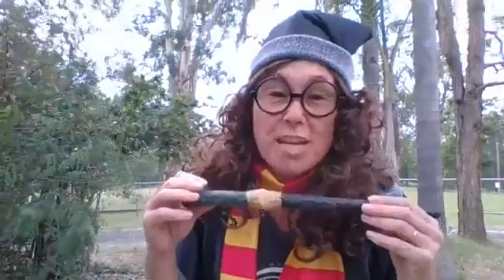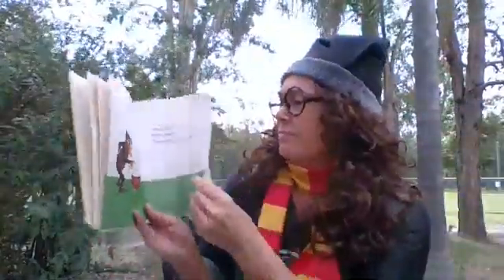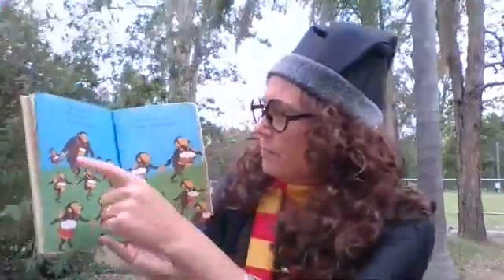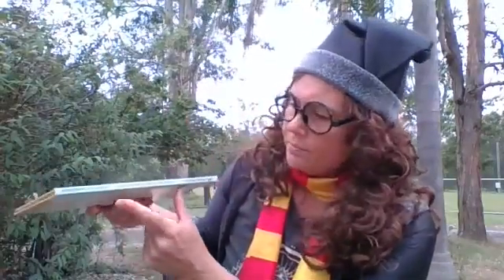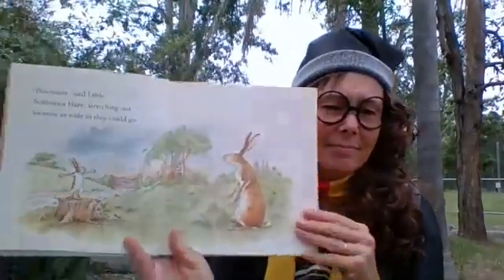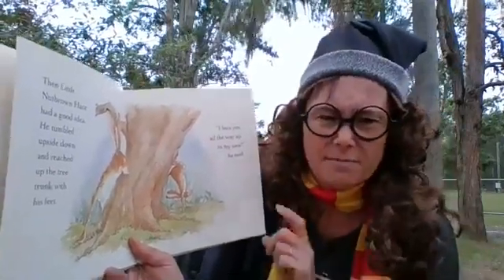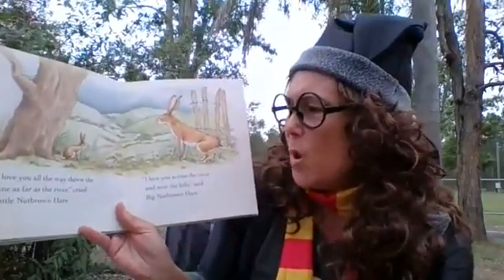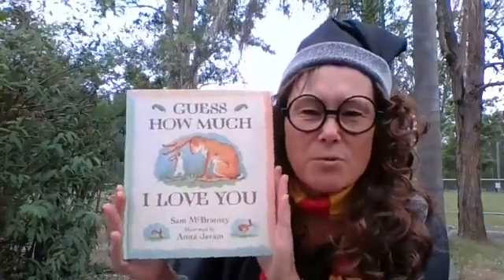randomstorytime #4 Hey lovelies.....new reader today, come and find out who is reading to you today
Remember, to Be Kind, Share the Love and You are Awesomeness wrapped up in a human being!

Hey everyone, thank you so much for tuning in today!!!

Be Kind, Take Care and YES you are welcome to share this, so long as it is ABOUT UPLIFTING OTHERS! I am NOT in this for anything other than creating a space of love and laughter and lightness of being.

The stories in these videos are in no way intended to be anything other than a moment in time where people who were in Cocoon Mode, could focus on something light and hopefully have a bit of a laugh.

NO kickbacks or money were received for reading any of these books and while I highly recommend them for reading to your own children, they were simply, all on the bookshelves of my kids.

ALL stories were chosen because of a love of reading as well as a love and massive respect of the Authors and Illustrators who created them.

Please support our amazing authors and illustrators in the world by buying their books.
Blessings Lisa